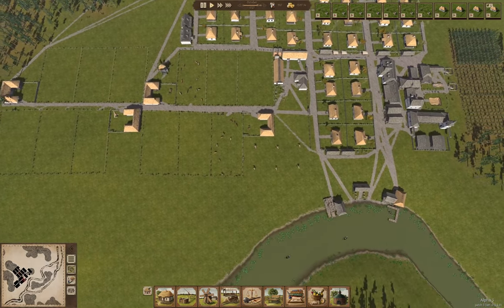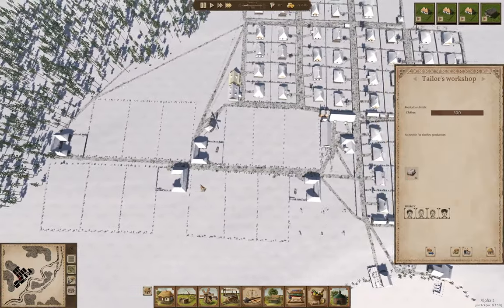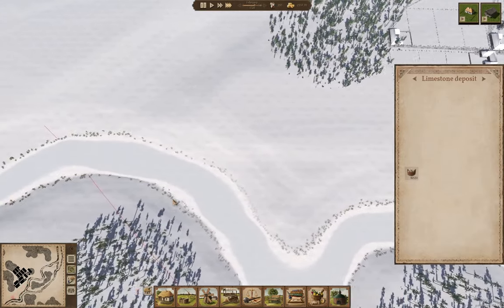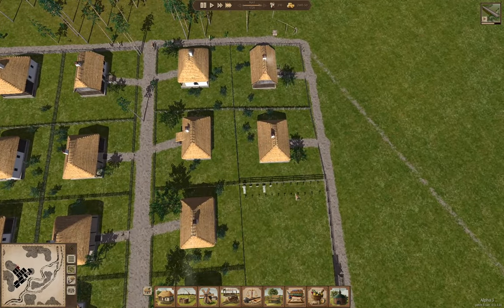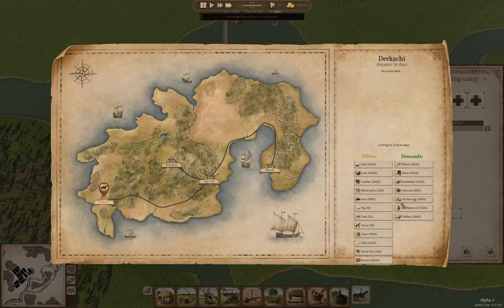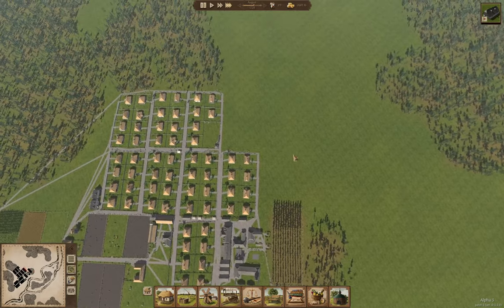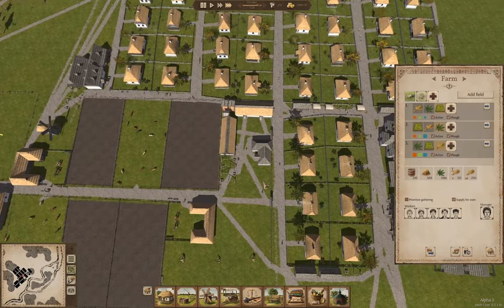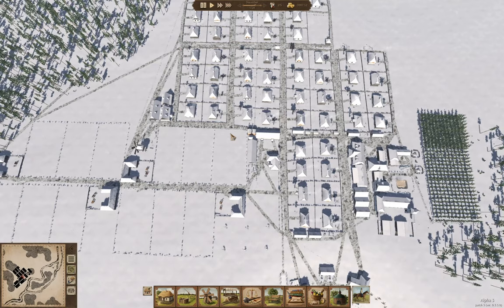Ostriv - Tri-Town Alpha #7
Continuing town development. Collecting stone. Operating a tannery.